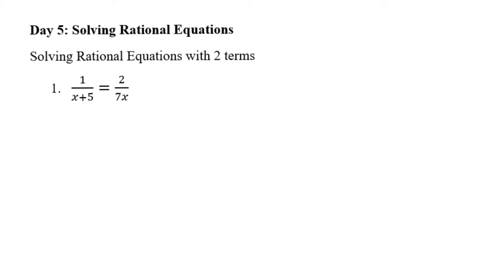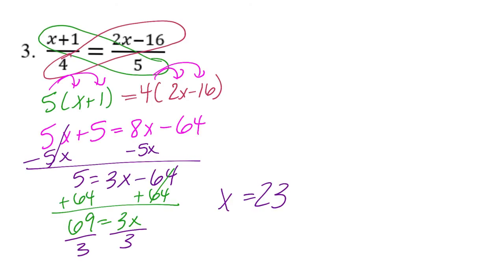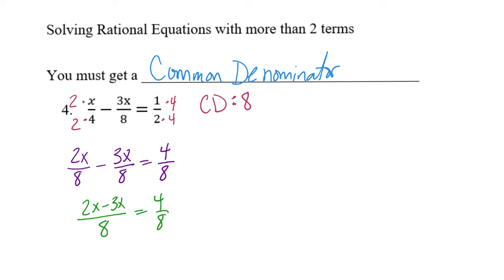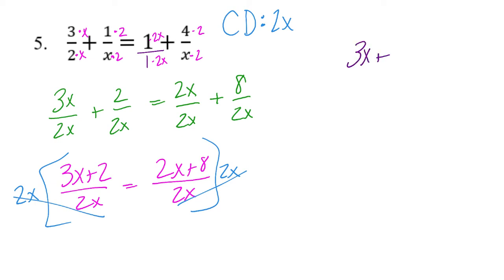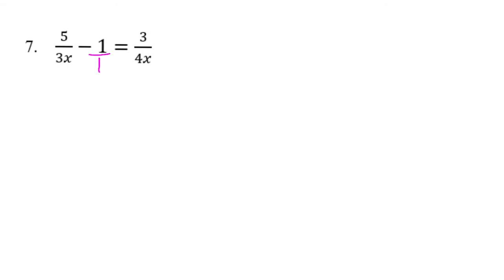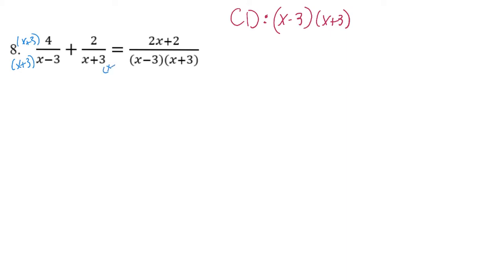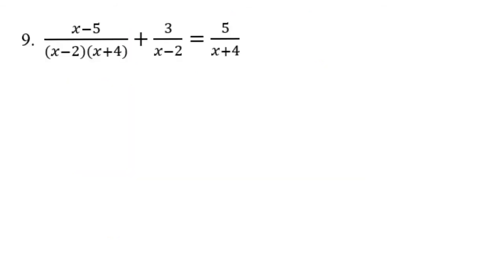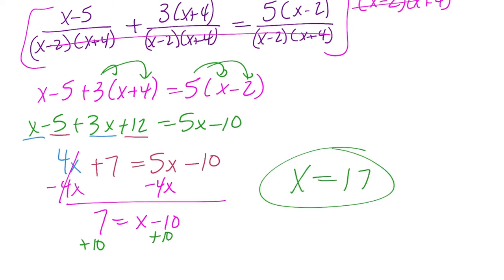U3 D5 Rational Equations.mp4